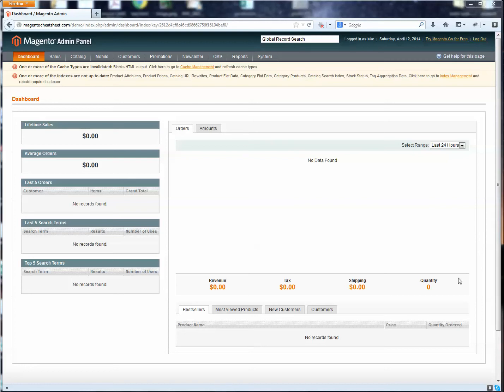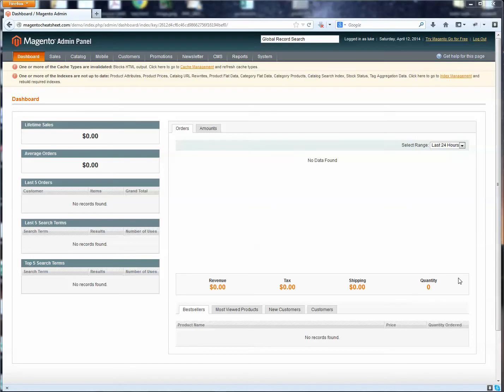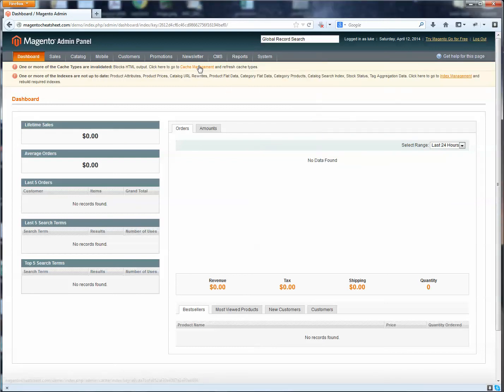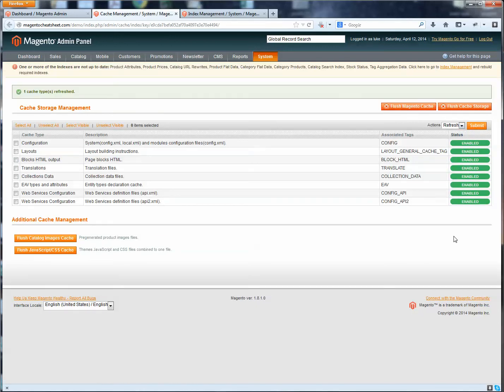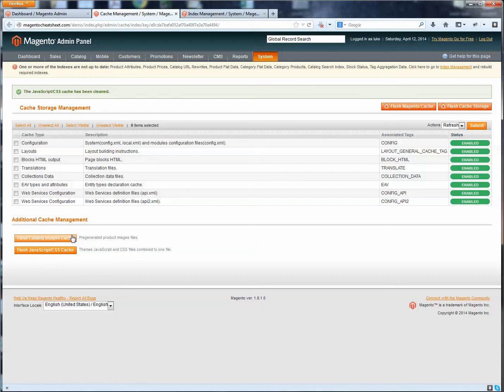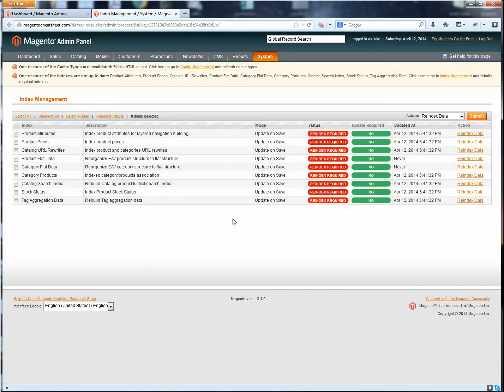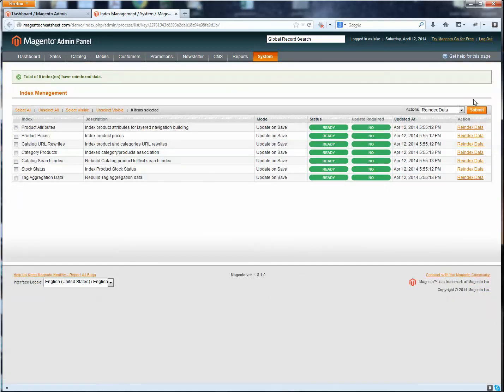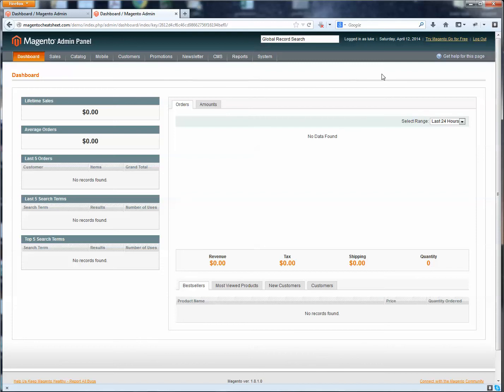Caching and Indexing with Magento